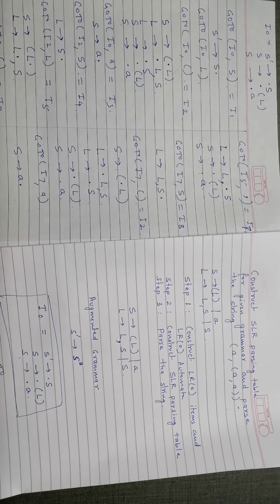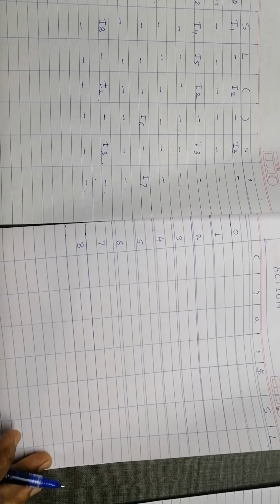SLR PARSING EXAMPLE PART 2